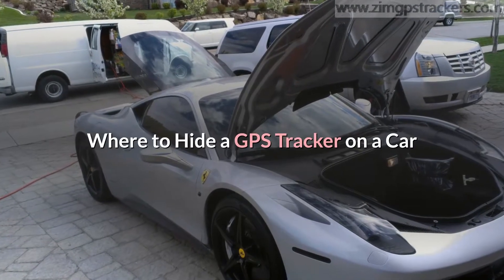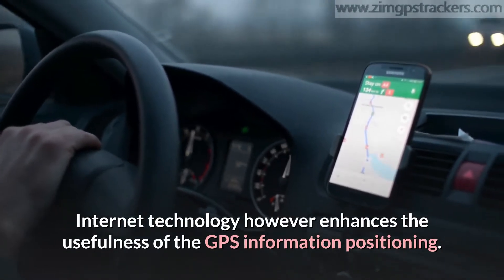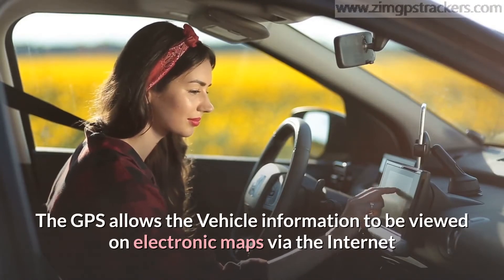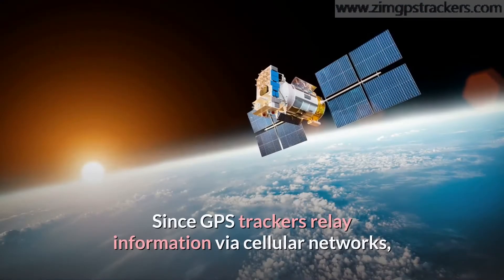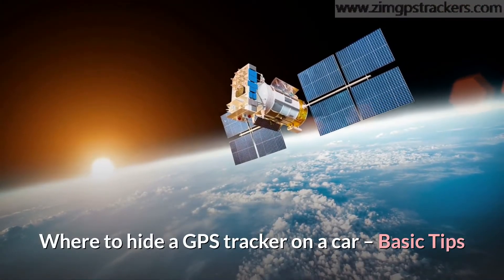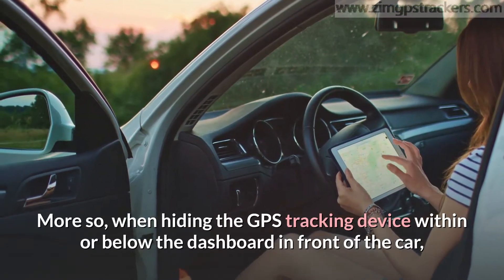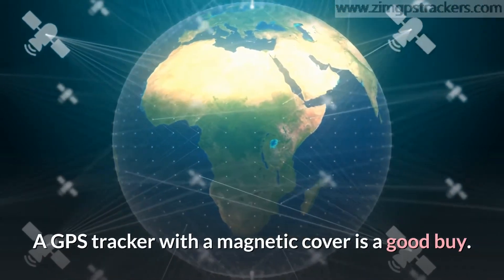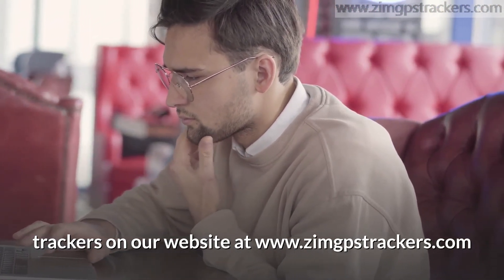Where to Hide a GPS Tracker on a Car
Right before we delve into the intricacies of the technology of GPS tracking devices and where to hide a GPS tracker on a car in view of your covert operation, let us first understand what GPS trackers are, and how they function.

Introduction to GPS Tracking Devices
The acronym GPS means global positioning system. The GPS is a satellite-based radio-navigation system. This system is basically owned and operated by the Unites States Space Force. Other countries have also developed their own global navigation satellite systems to break the monopoly.

Uses and Various Applications of GPS trackers and GPS Technology
Its main function is to provide geographical location and time related information to a GPS receiver located anywhere in the world.

The information receivable by a GPS is subject to the presence of obstacles such as mountains or high rising buildings along the line of sight of four or more GPS satellites.

In its operation, it does not require the user to manually transmit data, but rather transmits data automatically and independently of any internet reception. Internet technology however enhances the usefulness of the GPS information positioning.

The GPS has gained wide spread applications in several spheres of life. Broadly speaking, their applications are classified into civilian and military applications.

The military applications of GPS are quite broad and involves its use in national security and war related issues. The license for such applications is limited and subject to the approval of the United States Department export licensing.

On the other hand, the civilian applications are also vast and includes uses in astronomy, cartography, cellular telephony, clock synchronization, radio occultation, fleet tracking, geo-fencing, geotagging, vehicle automation and vehicle tracking etc.

As important and as wide as these applications are, our interest here is only limited to vehicle tracking.